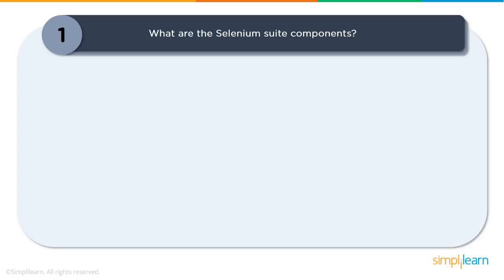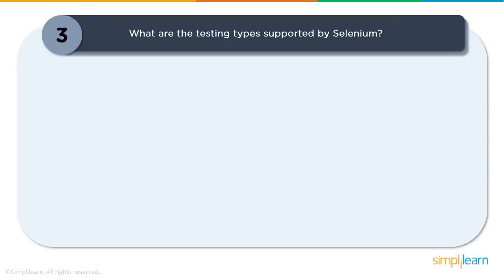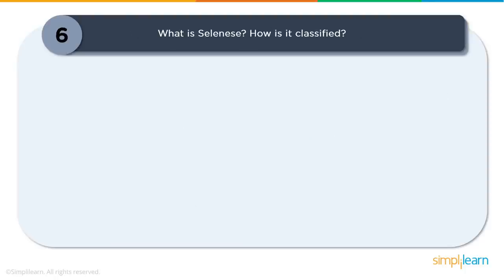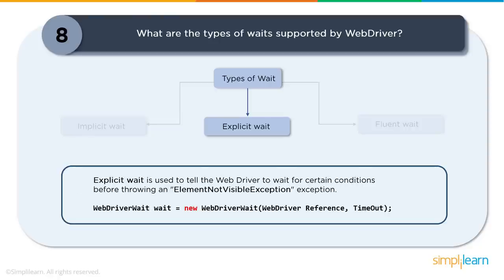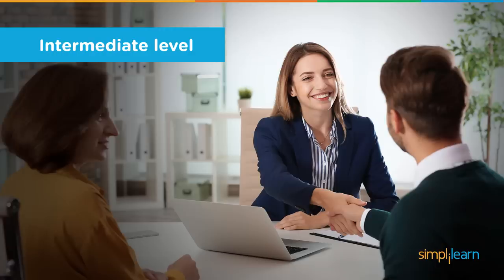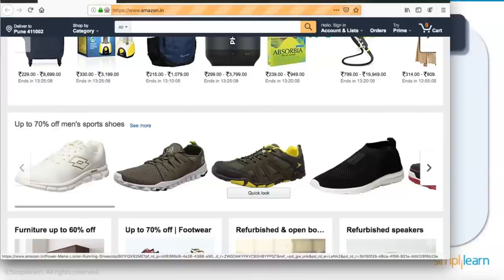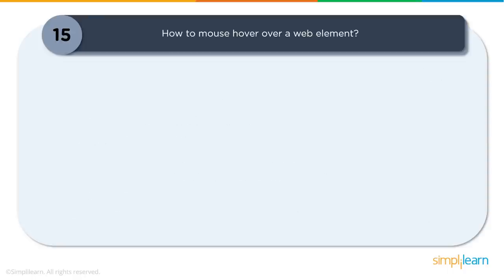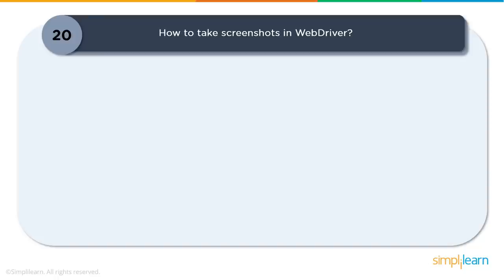Selenium Interview Questions And Answers | Simplilearn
This video on Selenium interview questions will help you ace your interviews with ease. The questions are classified into different levels viz., beginner, intermediate and advanced. It involves questions on Selenium IDE, RC, WebDriver and Grid. The video also includes questions on various topics like locating web elements, different types of waits, same-origin policy, and navigation commands. It also talks about performing various actions like scroll down, mouse hover and screenshot.

Selenium training has been designed to help developers and manual testers learn how to automate web applications with a robust framework, and integrate it within the DevOps processes of an organization. The course contains a lot of real-life examples and situations to demonstrate how to use Selenium WebDriver effectively. The training starts with a refresher course on core Java concepts and covers the basics of Test Automation and its importance in the industry. The course includes basic as well as advanced concepts of WebDriver and other tools/frameworks like TestNG, Maven, AutoIT, Sikuli, log4j. Special focus is given on building a robust framework with Page Object Design Pattern, Data Driven Approach, and creating reusable components to improve productivity.

✅Key features
- 20+ real-life projects on integrated labs

✅Skills Covered
- DevOps Methodology
- Continuous Integration
- Continuous Delivery
- Configuration Management
- Containerization
- DevOps on Cloud
- Source Control
- Deployment Automation
- Cloud Platforms